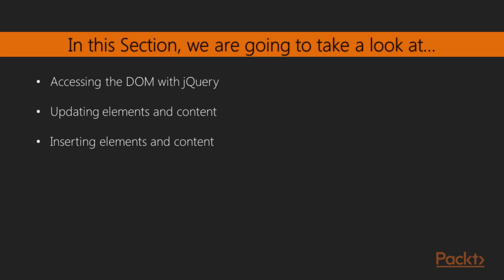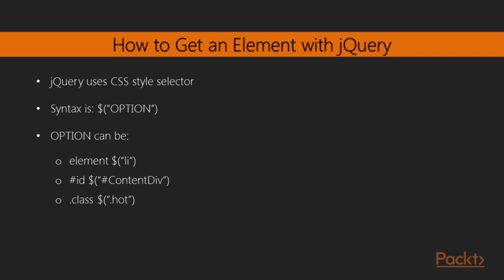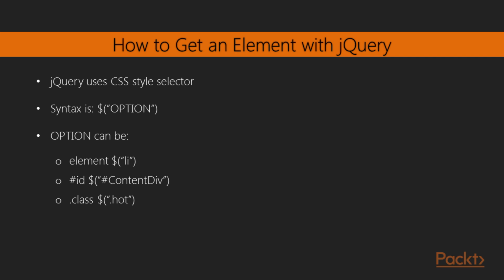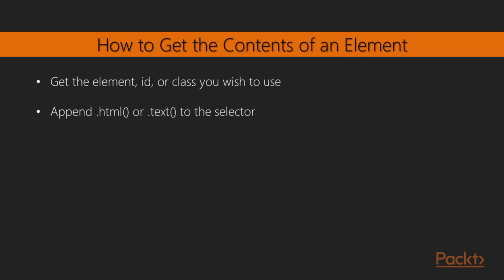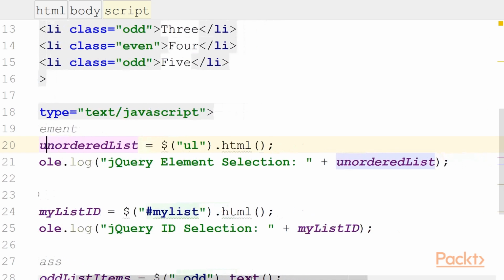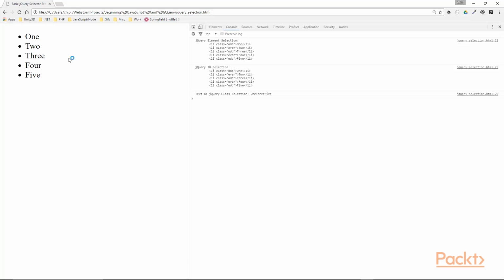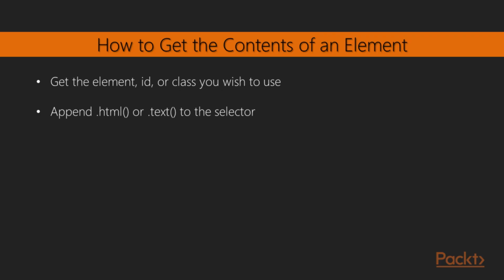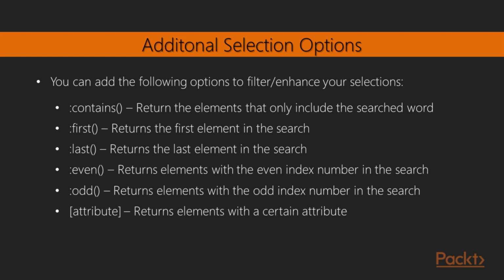Beginning JavaScript and jQuery : Accessing the DOM with jQuery | packtpub.com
We know how to access the different elements of the DOM with JavaScript, but it seems clunky. Can jQuery make it easier?
• First, you will learn the syntax of how jQuery does selections.
• You will now learn how to get the HTML or text of an element.
• It is so much easier doing selections with jQuery!